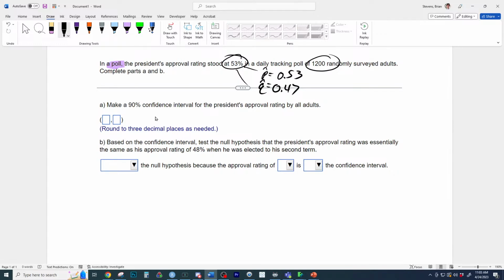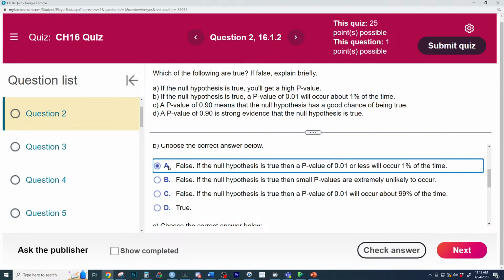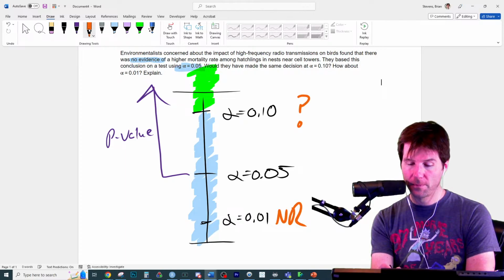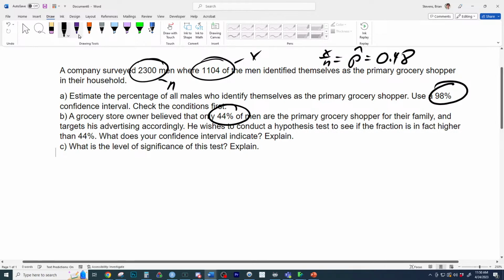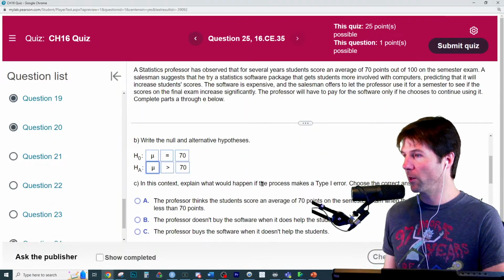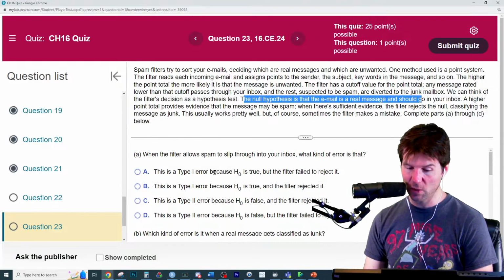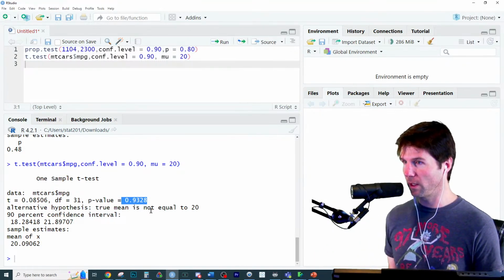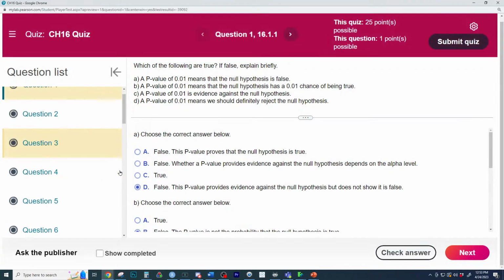Office Hours - April 24th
0:00 - Start of Stream
2:43 - STAT 201 - Chapter 16 Quiz - In a Poll
11:43 - STAT 201 - Chapter 16 Quiz - Which of the following are true
31:53 - STAT 201 - Chapter 16 Quiz -  Environmentalists concerned about the impact
38:03 - STAT 201 - Chapter 16 Quiz - A Clean Air Standard
49:23 - STAT 201 - Chapter 16 Quiz - A company surveyed 2000 men where 1020
1:04:13 - STAT 201 - Chapter 16 Quiz - A Statistics professor
1:13:03 - STAT 201 - Chapter 16 Quiz - A Random Poll
1:28:45 - STAT 201 - Chapter 16 - Calculating Critical Values
1:33:53 - STAT 201 - Application of Tests and Intervals
1:44:33 - STAT 201 - A Researcher Developing